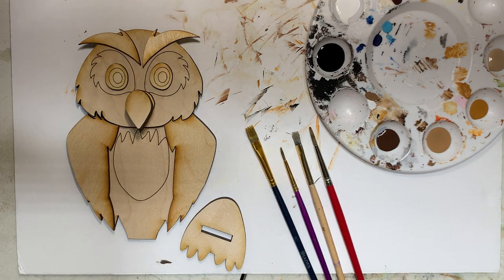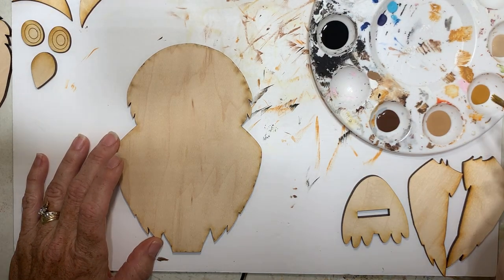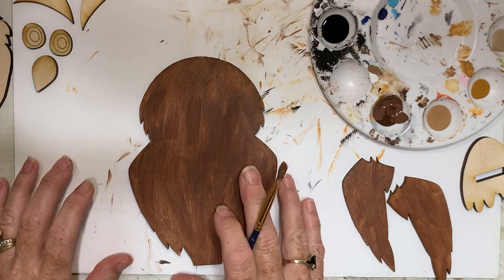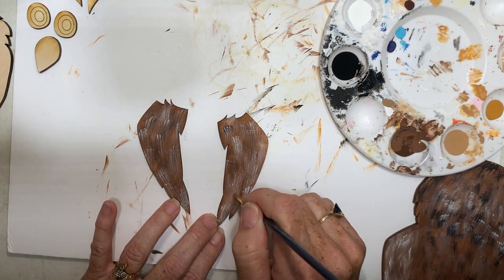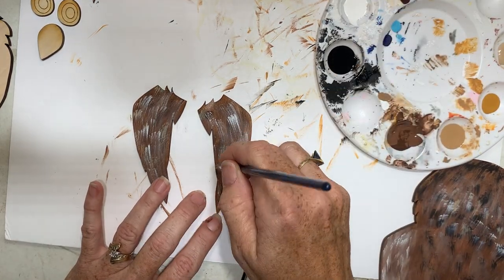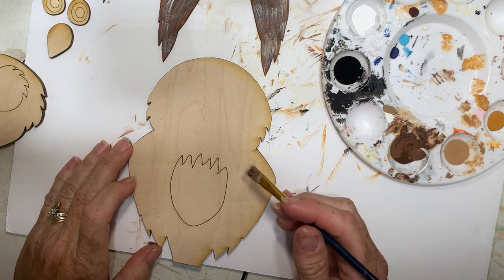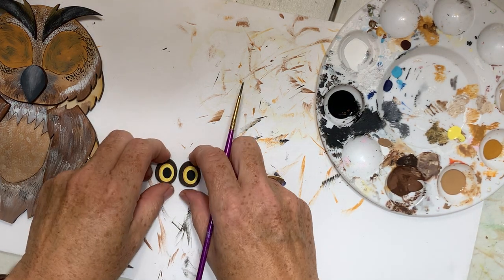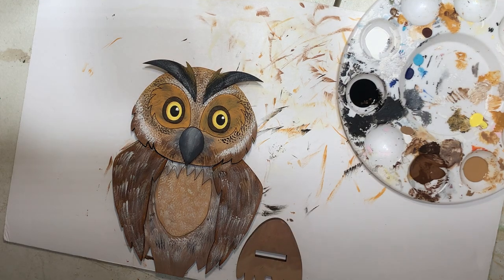Tutorial on painting Owl 3D Eyeglass Holder